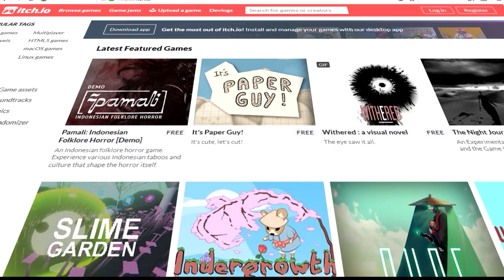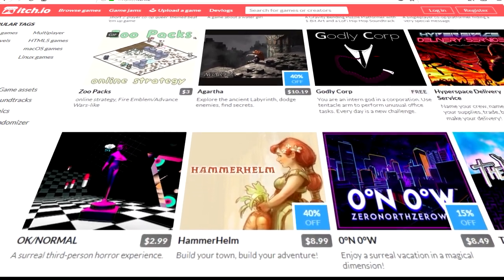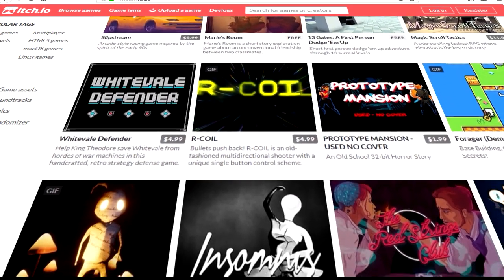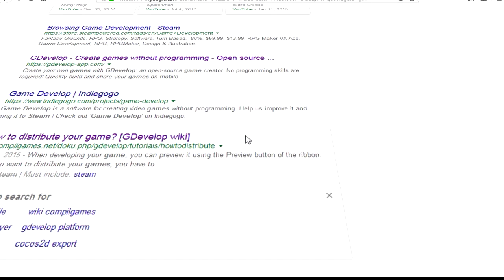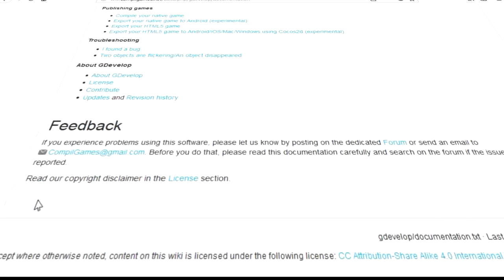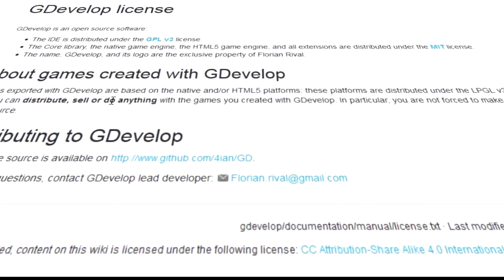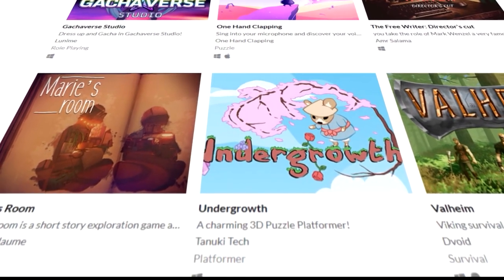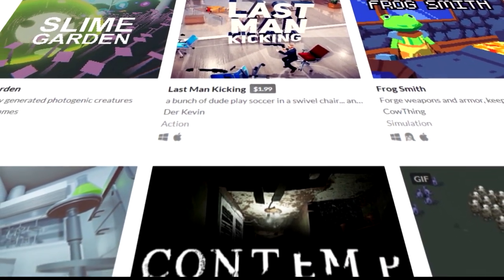Are You Allowed to Sell Gdevelop GAMES? The answer will shock you!